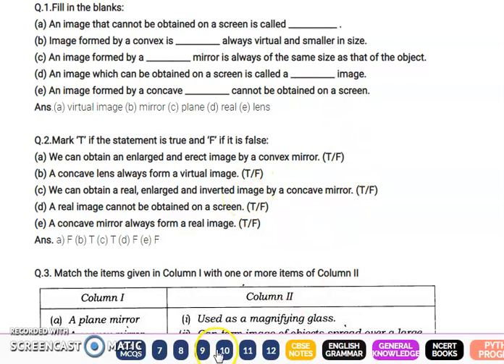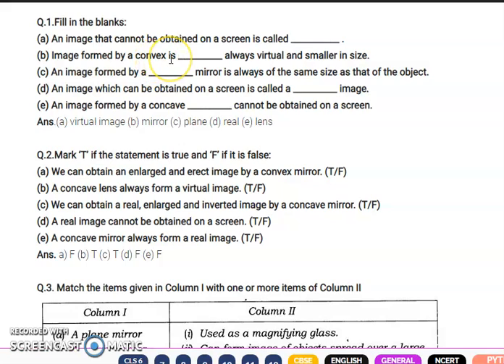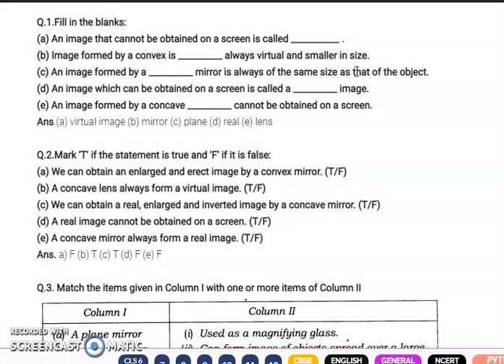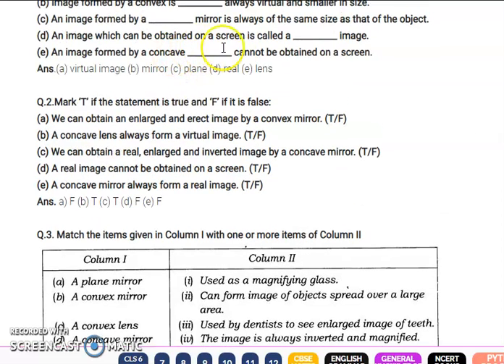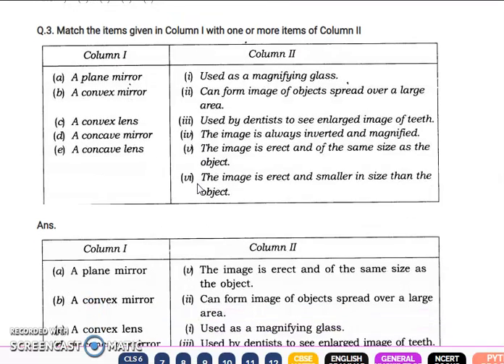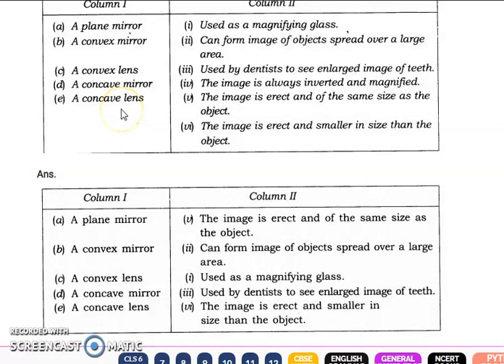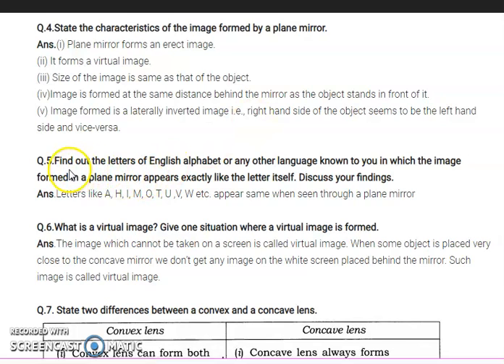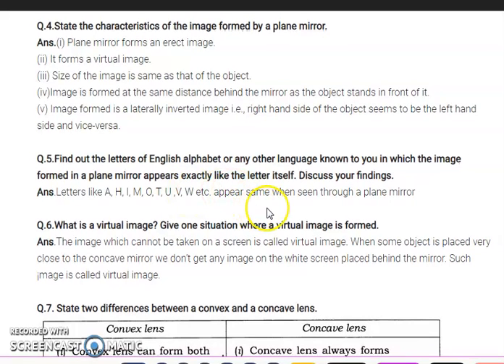Class VII Science | Ch 15 NCERT Exercise Part 1 | 26/11/21 | by Shuchi Yadav